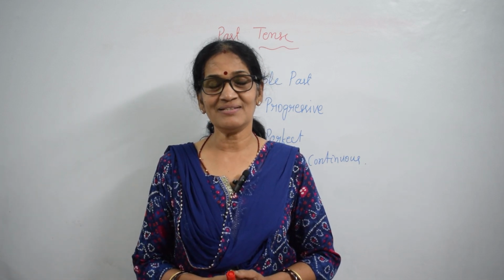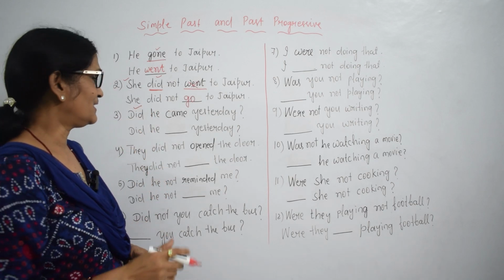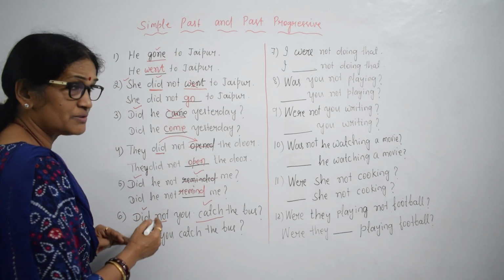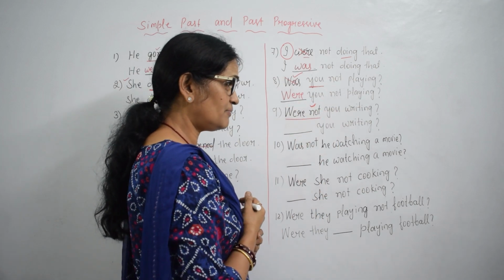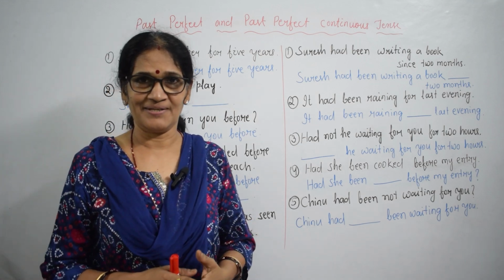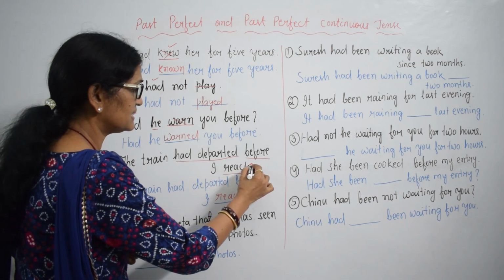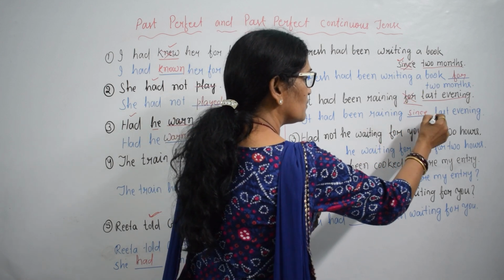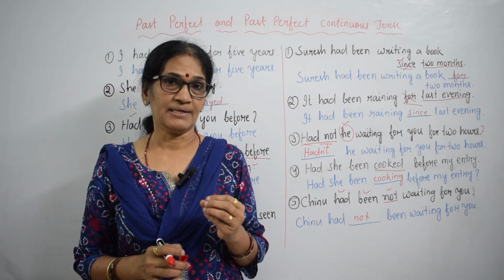How to Use Verbs Correctly in the Pasyt Tense | Simple Guide for Learners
Confused about how to use verbs in the past tense? You're not alone! In this lesson, we'll show you how to use regular and irregular verbs correctly when talking about the past.